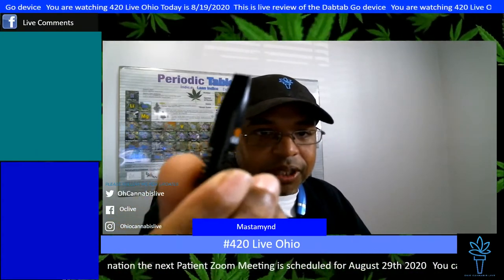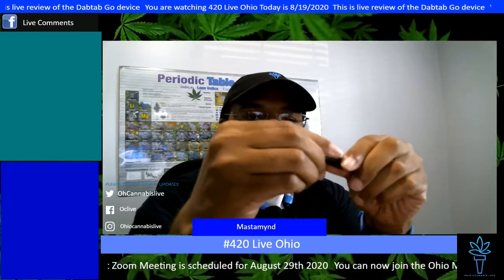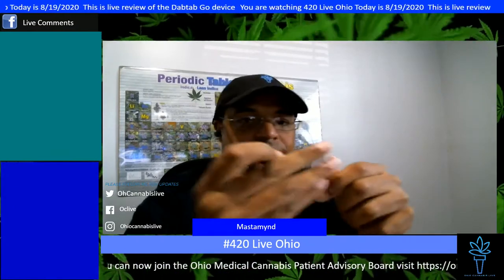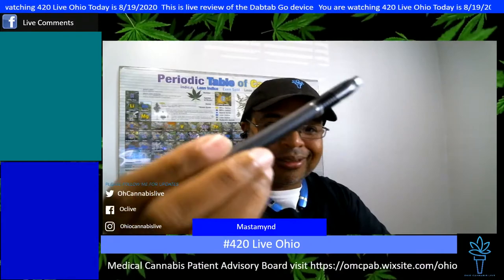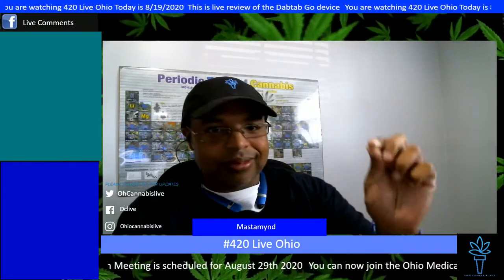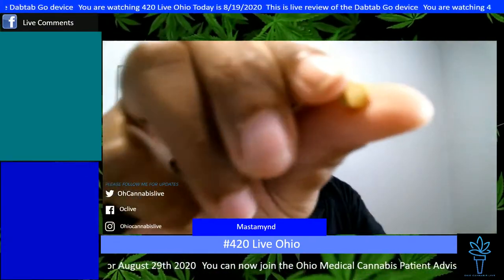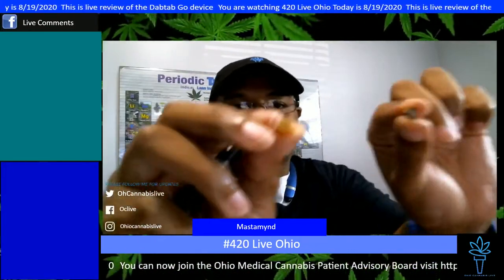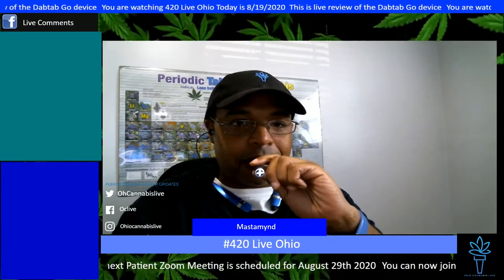how to use a dab tab go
no sales no endorsements
goto my website for to join the cannabis social media now